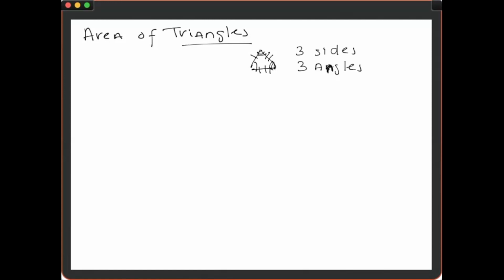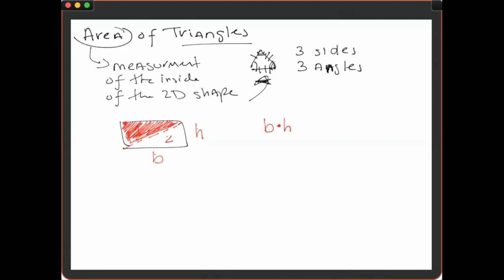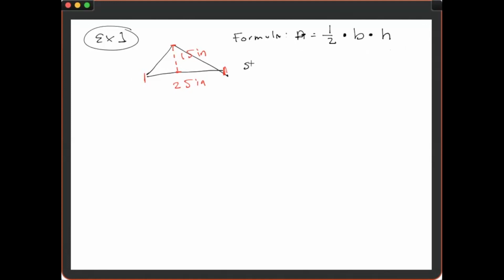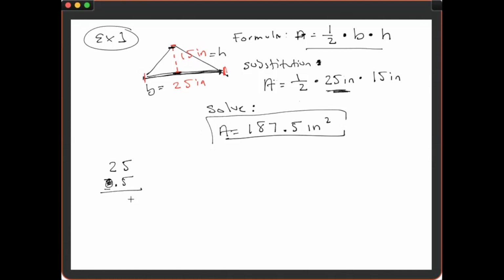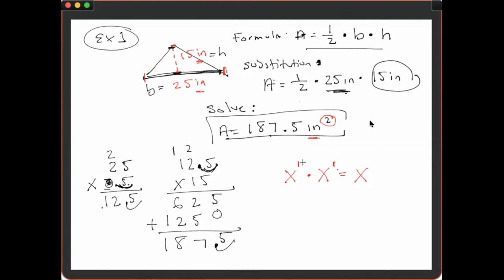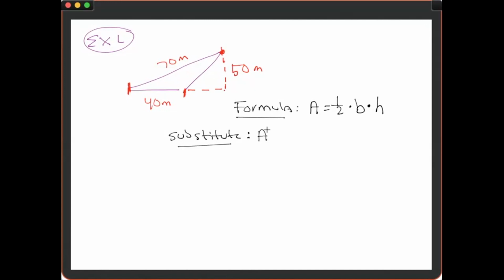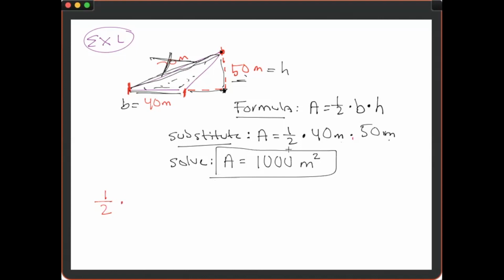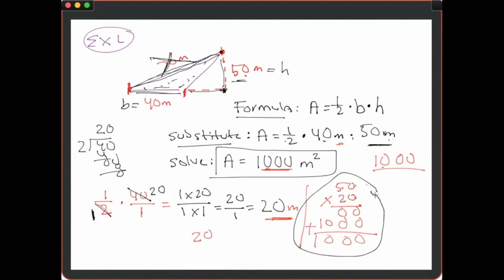13.2 Area ofTriangles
Corrections: When referring to the rectangle (3:46), I said "half of the triangle," I actually meant to say "half of the rectangle."

Module 13, Lesson 2: Area of Triangles

Objective: Students will be. able to find the area of a triangle.
Essential Question: How do you find the area of a triangle?